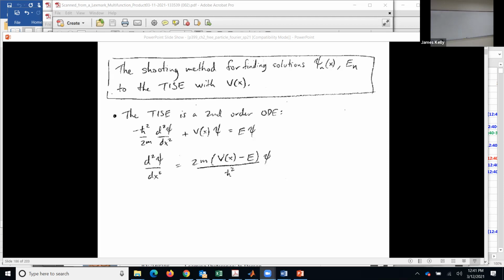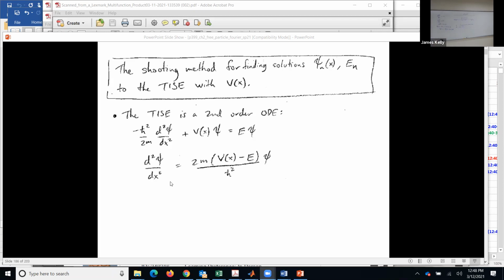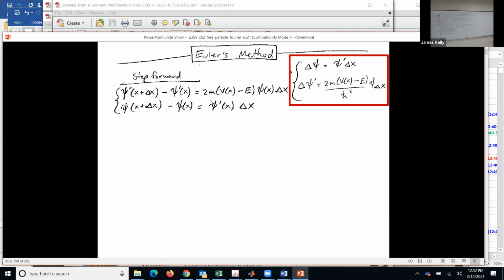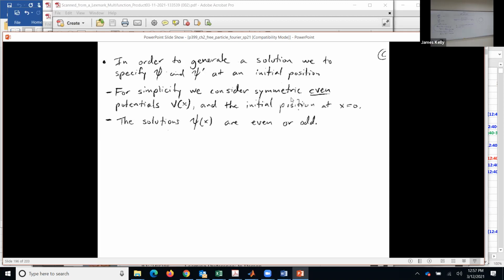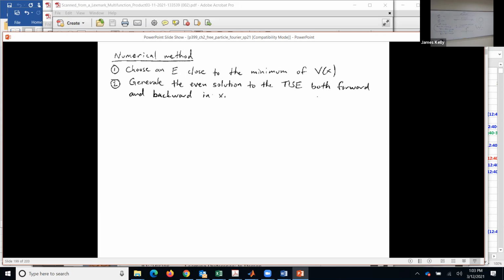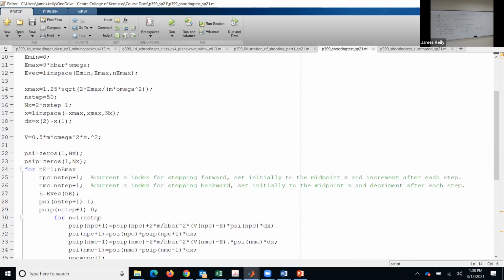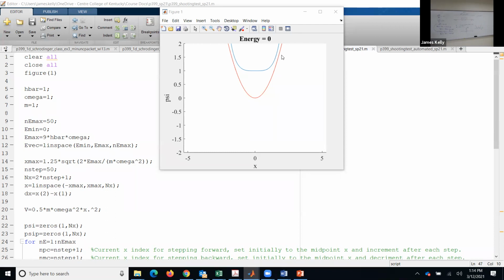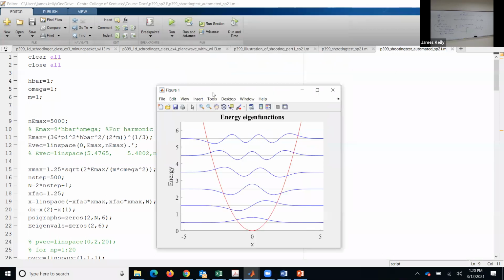p399_week5_day3_class_meeting_sp21